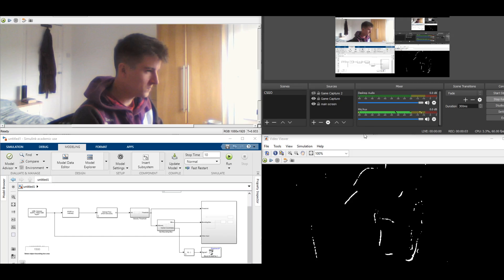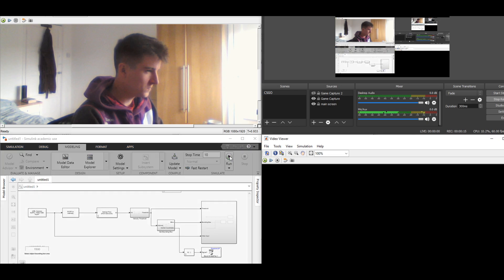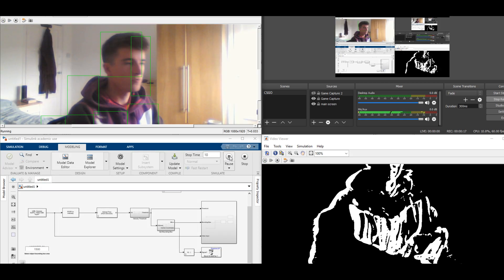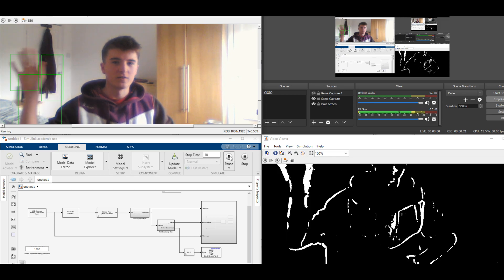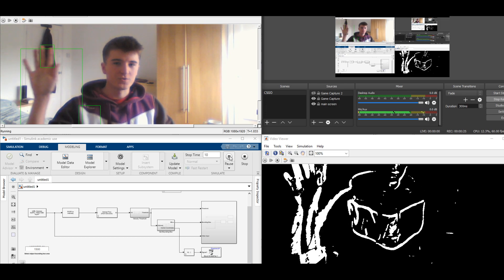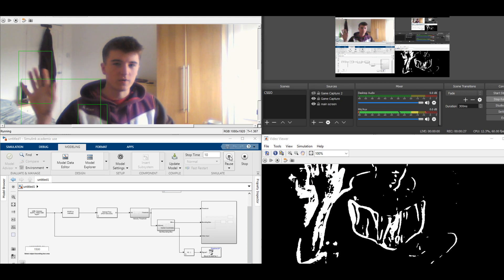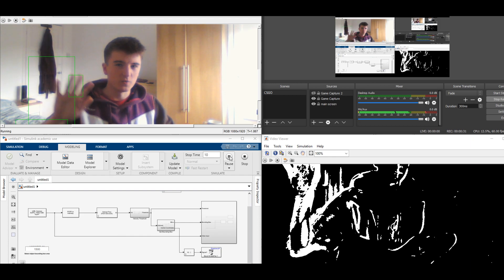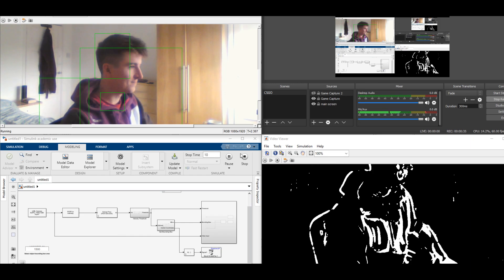Optical Flow In Simulink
This was a basic first attempt at motion tracking with integration with using a raspberry pi to transmit coordinate data via websockets.

This is to be used as a base to then use the raspberry pi as the main platform and to be able to label the moving objects with a number for use in ROS.